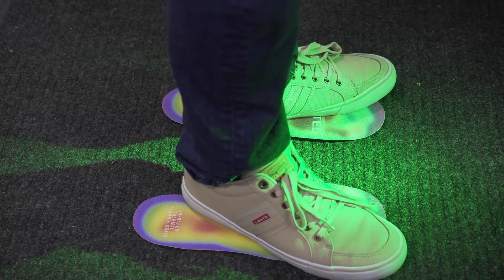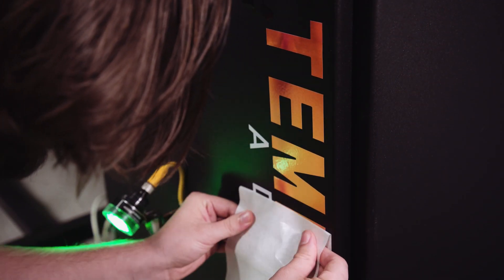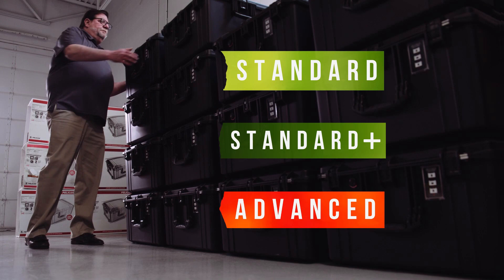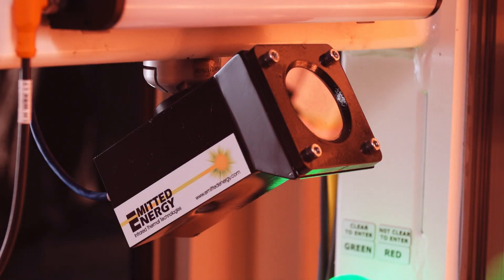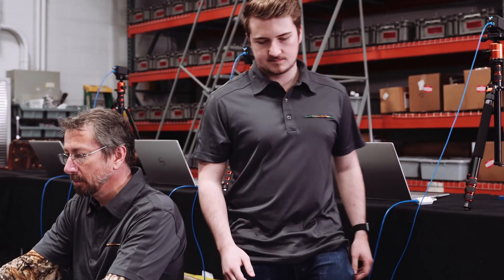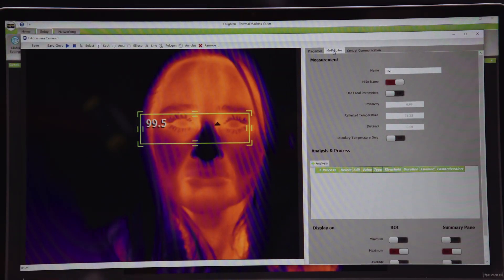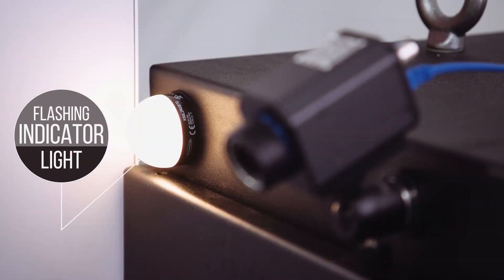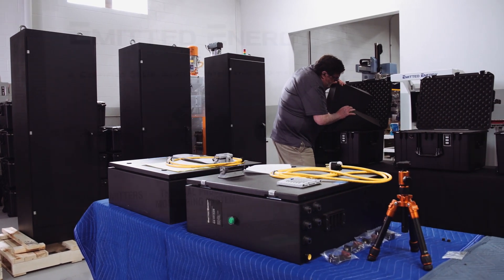Emitted Energy TempScan Body Temperature Scanning Units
Emitted Energy is a team of Thermographers and Engineers using infrared technology to bring Body Temperature Scanning Systems into your workplace, ensuring a safer future.